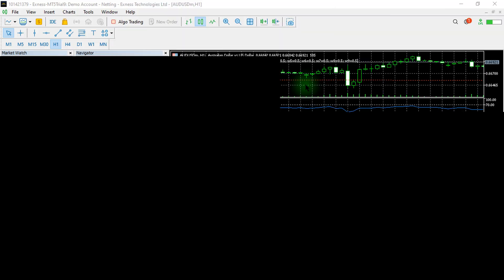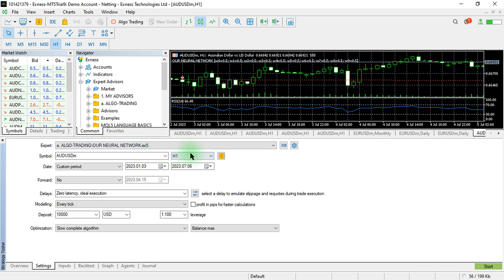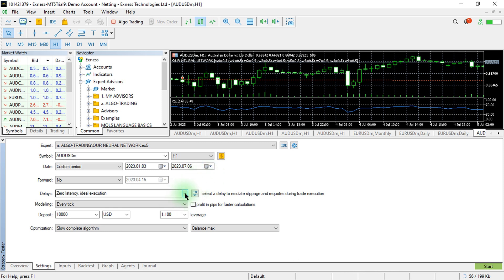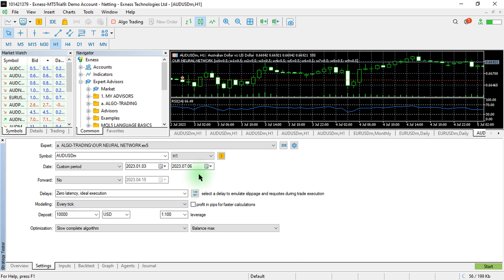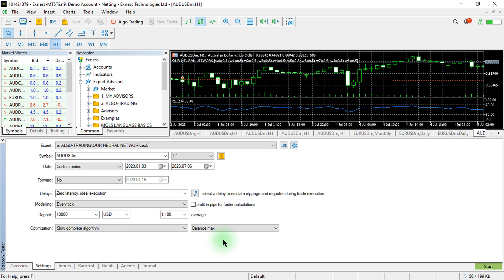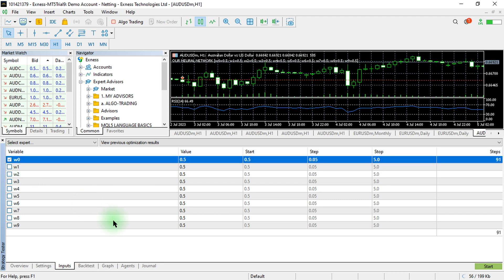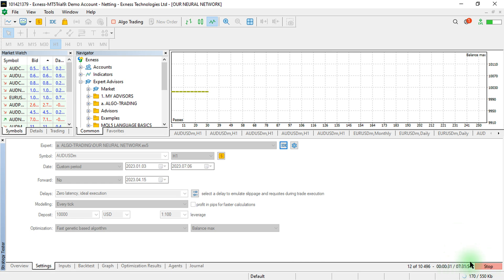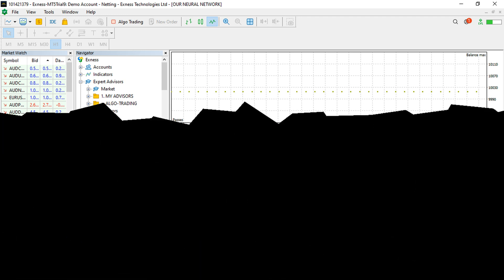How To Use STRATEGY TESTER IN OPTIMIZATION In MT5 - Effectively on Neural Networks - PART 117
In this video, you will learn the basics of an Artificial Neural Network and finally how to code one for your trading ROBOT/EA/BOT all by your self the easy way. The OPTIMIZATION PART IS EXTENSIVELLY DISCUSSED.